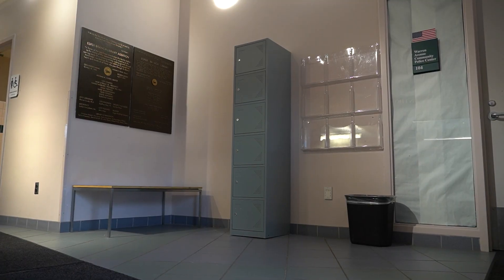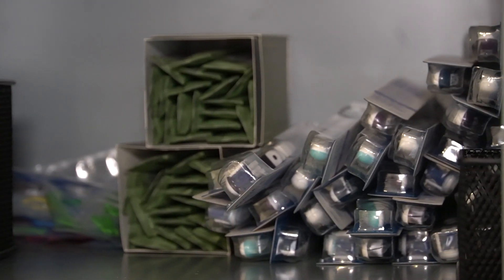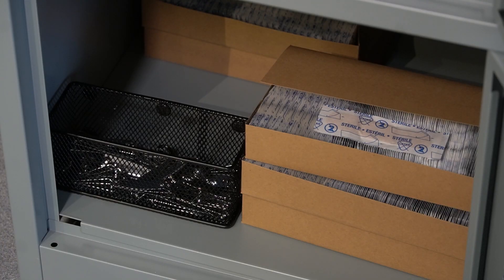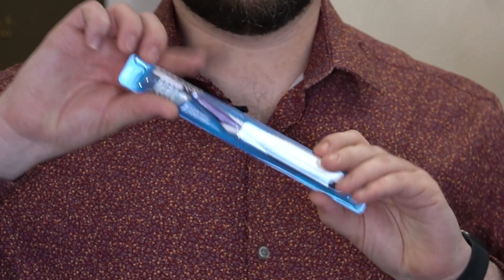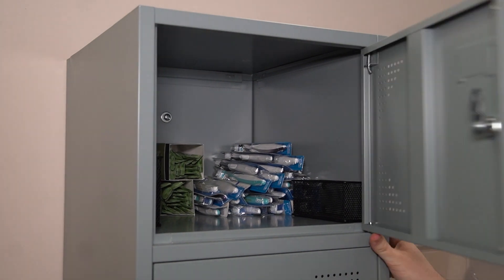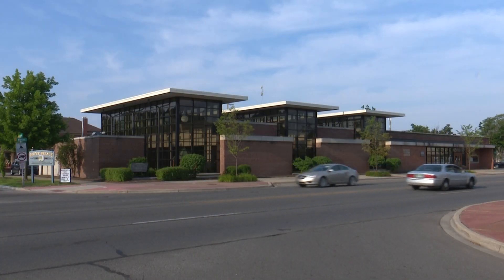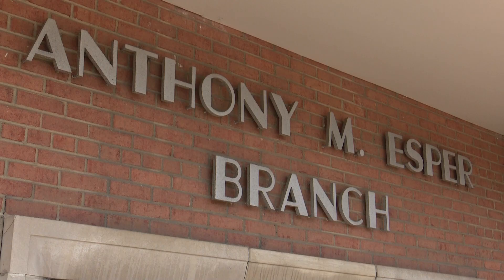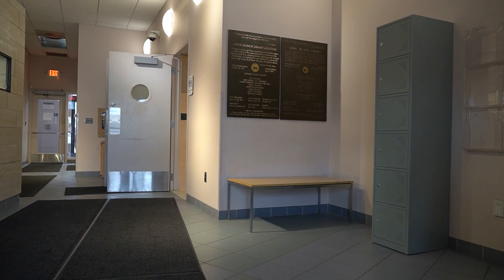Dearborn Libraries Check 'Em Out April 2024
Find out about the new hygiene locker located at the Esper Branch Library